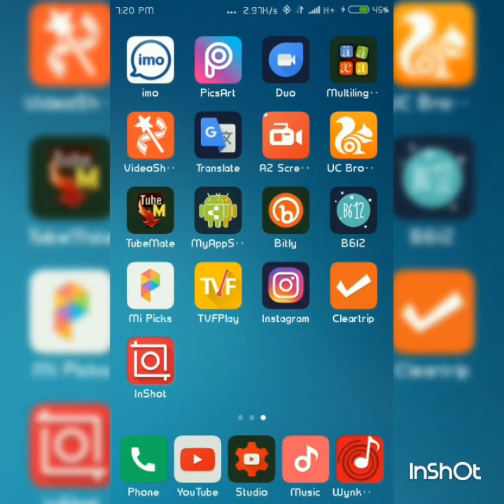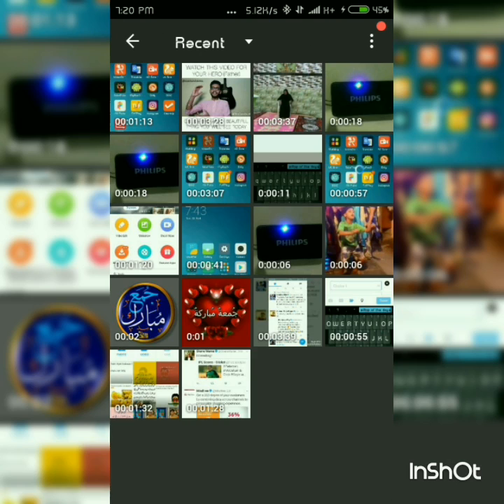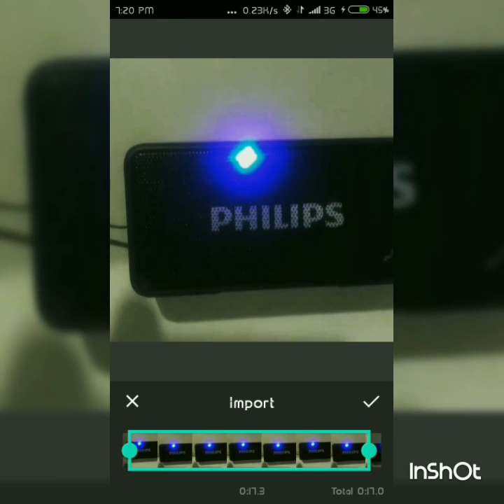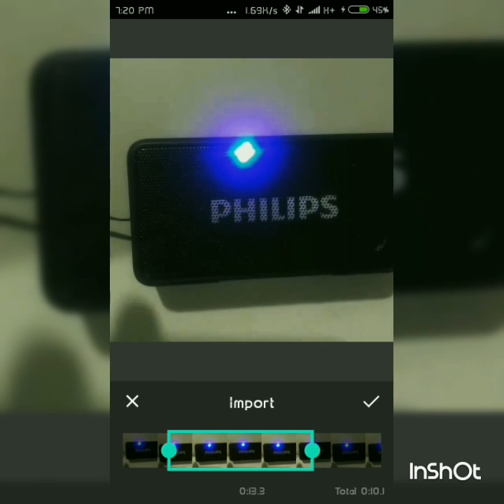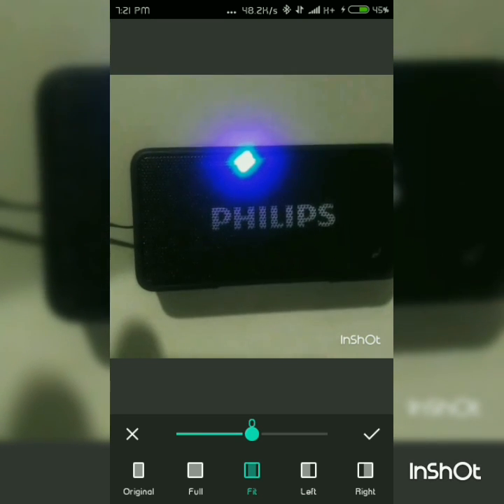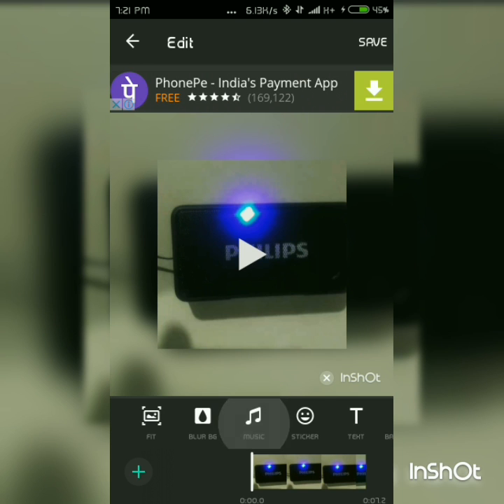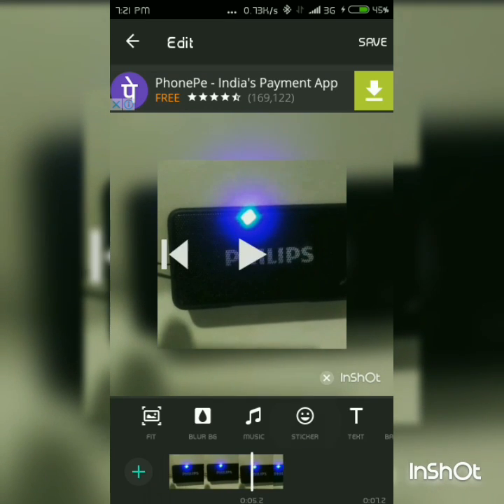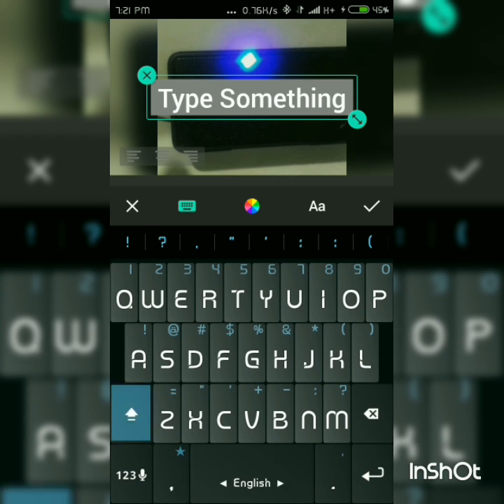HOW TO CUT VIDEOS IN INSHOT APP | INSHOT APP REVIEW, inshote app kaise use karen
Guys, i am going tell you about how to cut and trim videos in Inshot editer app, how to addmusic, how to addstrickes, etc. Just watch the video.